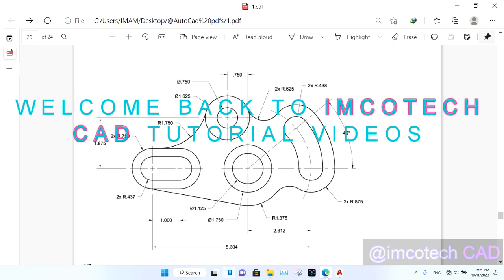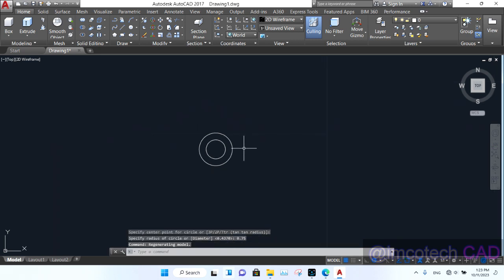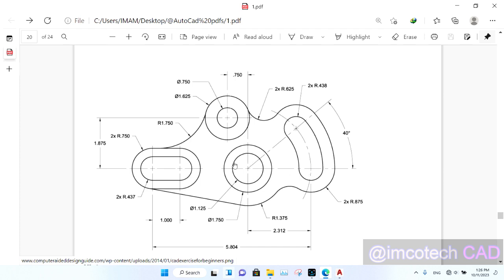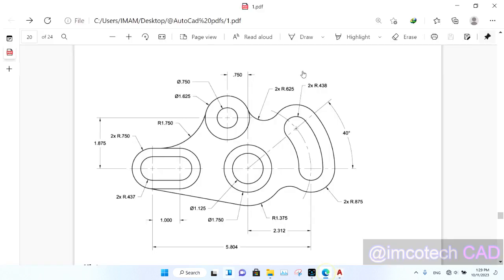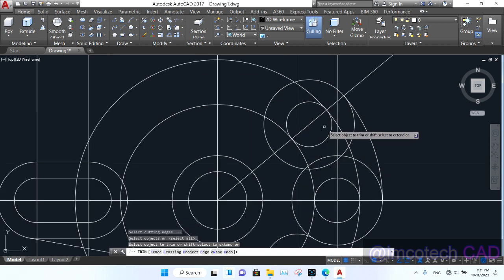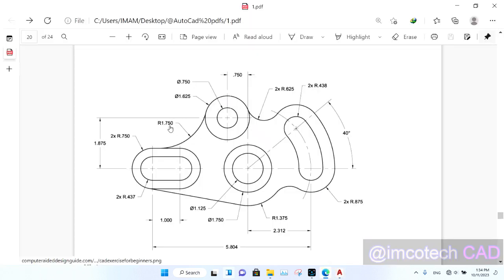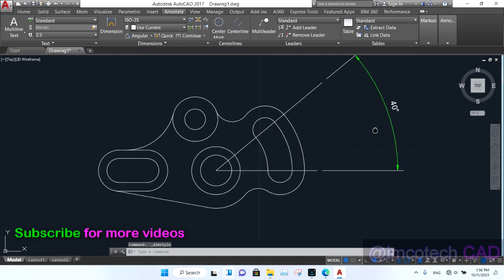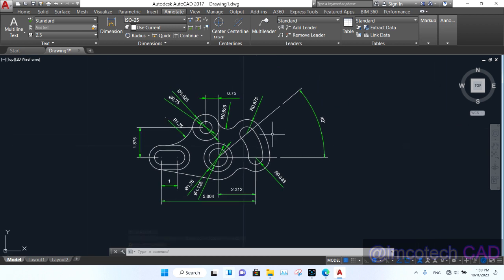PART 15 2D AutoCAD for beginners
AUTOCAD TUTORIAL FOR BEGINNERS AND UNIVERSITY STUDENTS